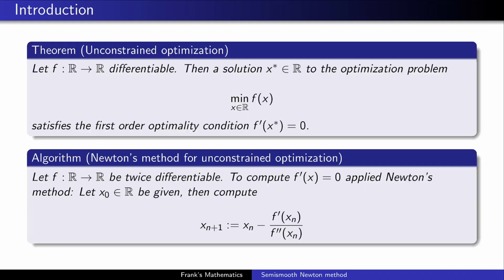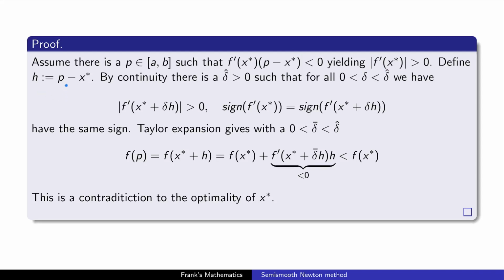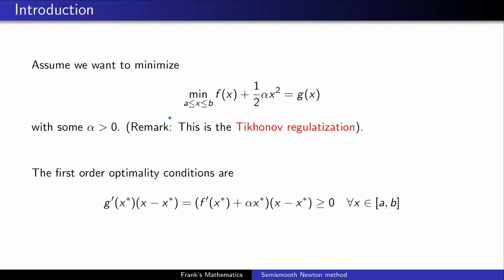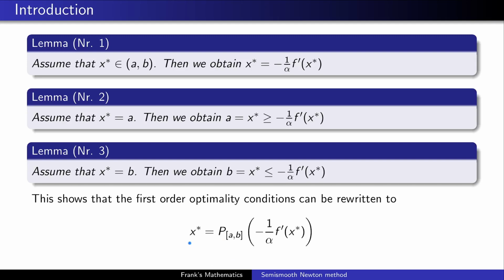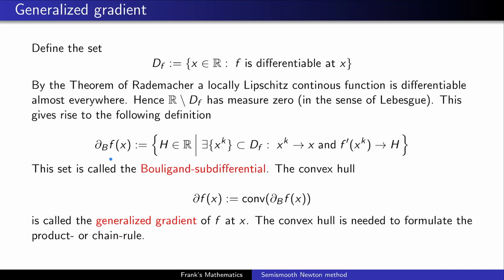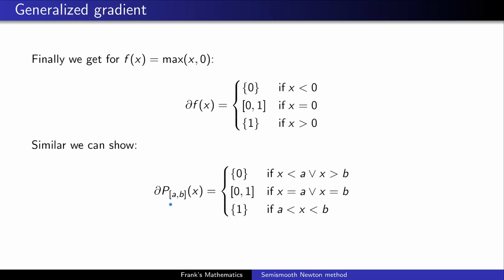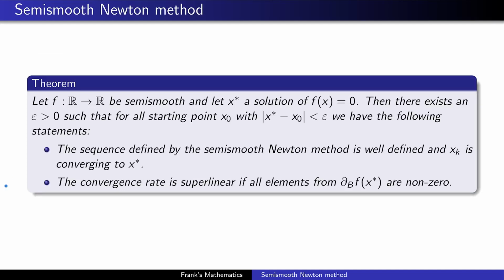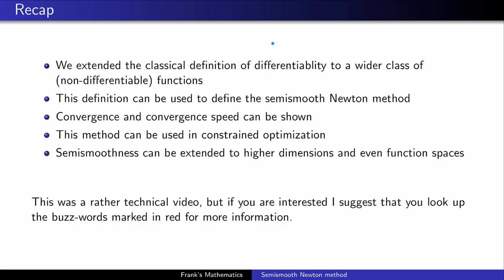The Semismooth Newton Method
In this video we will introduce you to the concept of semismoothness and the resulting semismooth Newton method. This method is applied in the context of constrained optimization problems.

0:00 - Introduction
1:39 - Constrained Optimization Problems
7:17 - Reformulation as fixed point equation
14:02 - Semismoothness
23:04 - Semismooth Newton Method